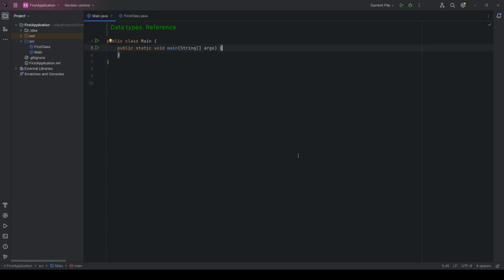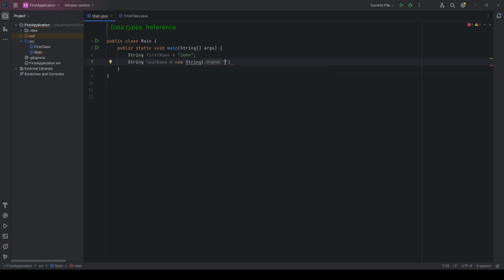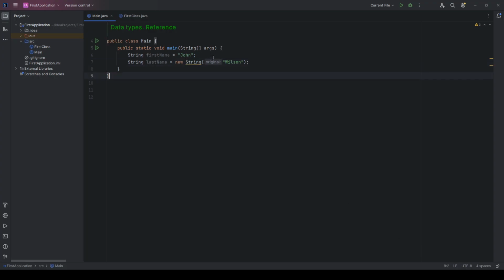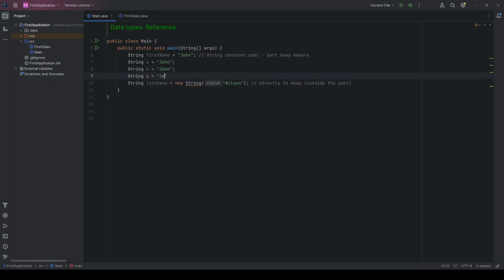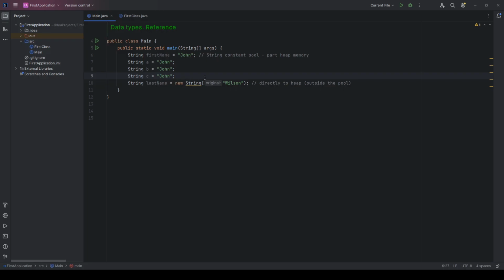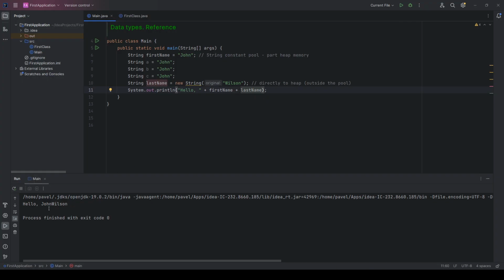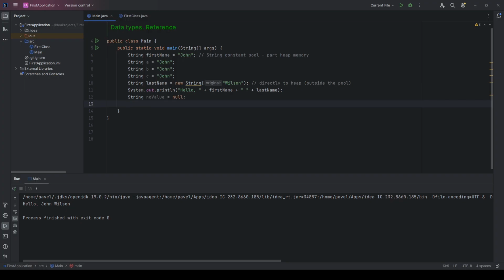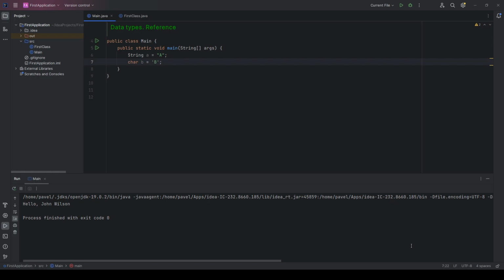Java Course - Lesson 5. Reference data types. Part 2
String declaration, difference between heap storing and string constant pool storing